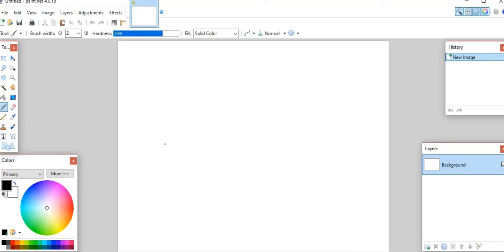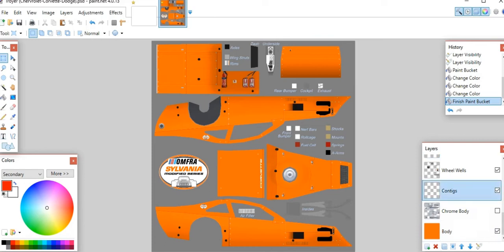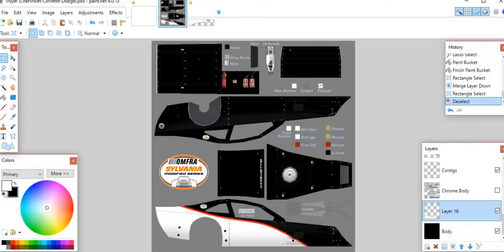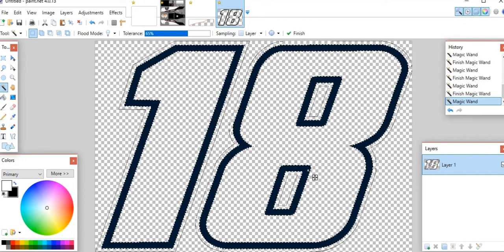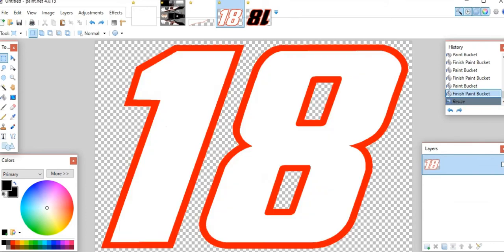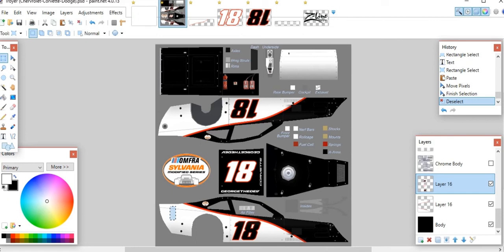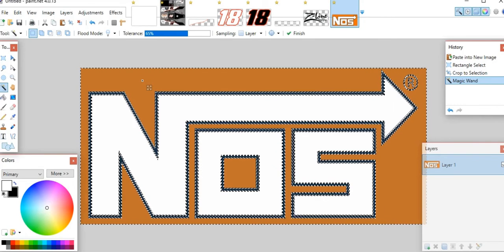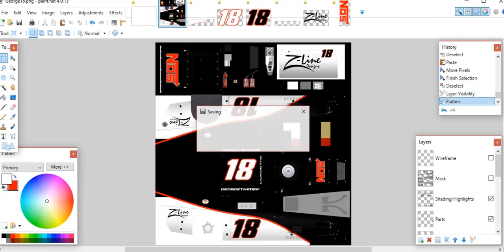How to Design a Video Game Racecar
For like rFactor, or NR2003, or ROBLOX, or whatever.